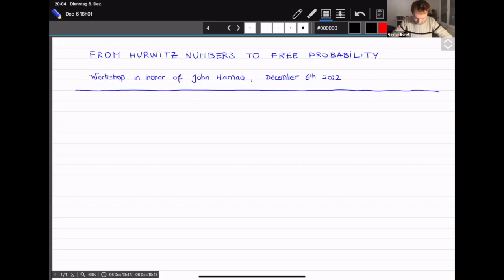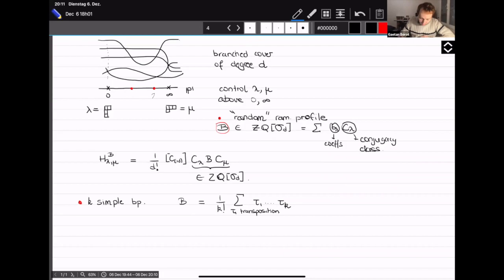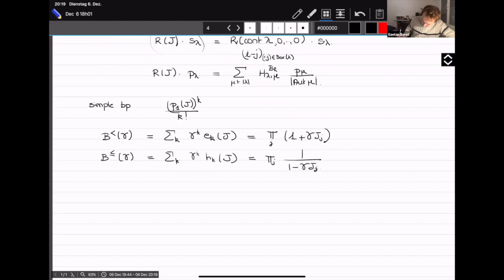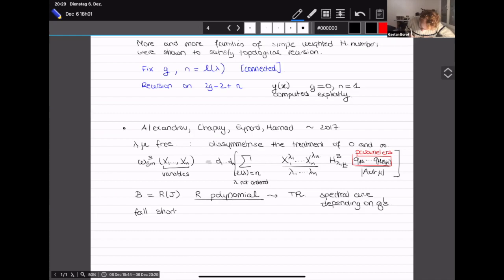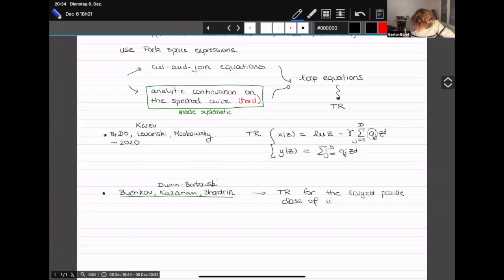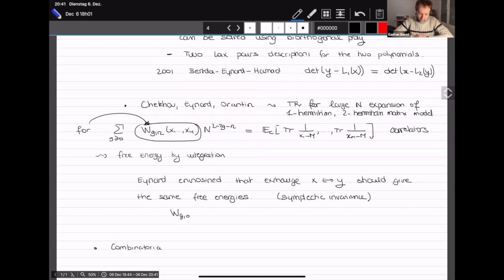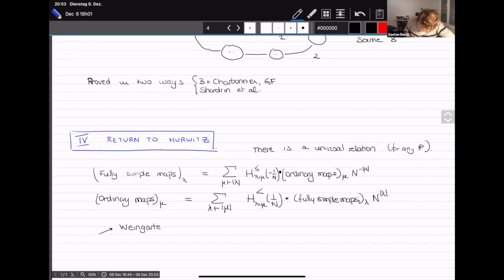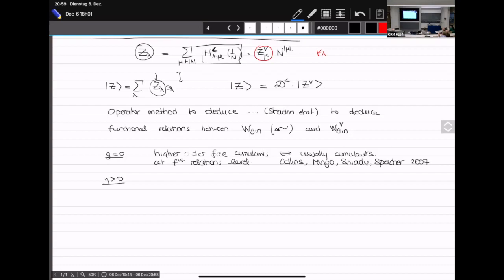Aleksandr Yur’evich Orlov: Graphs, Hurwitz numbers and commuting operators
Atelier sur Le rôle des systèmes intégrables - Atelier dédié à John Harnad /Workshop on the role of integrable systems - Workshop dedicated to John Harnad: novembre/November 14-25 & décembre/December 05-09

I will talk about graphs and generalized cut-and-join relations. They lead to the conjecture about families of commuting multivariable differential operators.